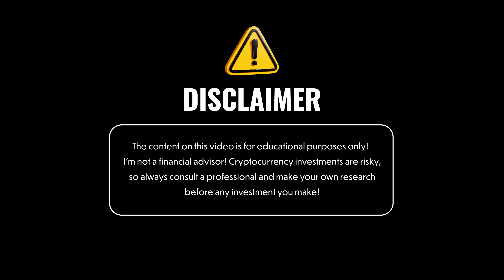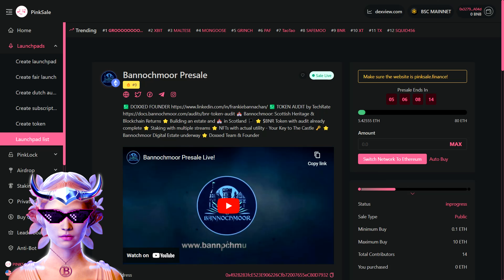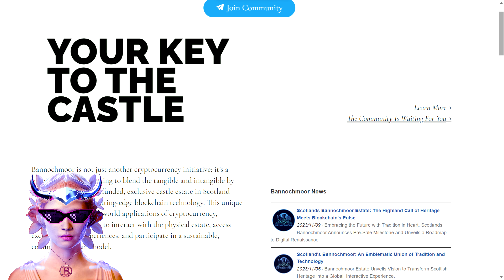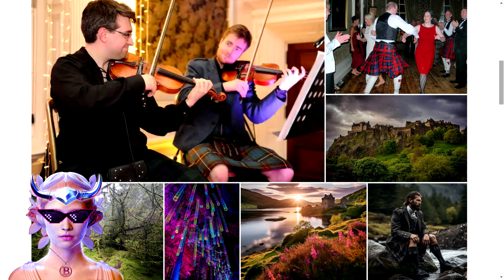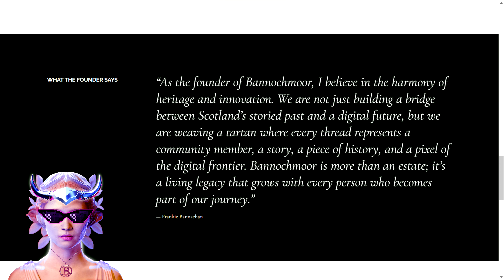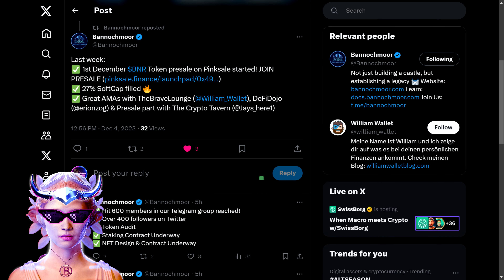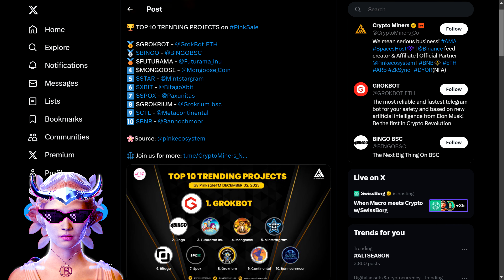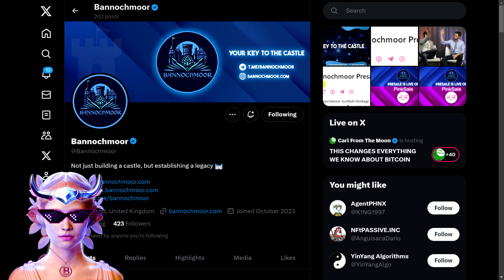NEW PROJECT REVIEW! 🔥 Bannochmoor 🔥 WEAVING A GREAT FUTURE FOR YOU! 🔥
Bannochmoor is a groundbreaking project that aims to combine the tangible and intangible by constructing a community-funded, exclusive castle estate in Scotland and integrating state-of-the-art blockchain technology. It is not just another cryptocurrency initiative.

●▬▬▬▬▬▬▬▬ 🔥 Secret Calls 🔥  ▬▬▬▬▬▬▬▬●

●▬▬▬▬▬▬▬▬ Useful Links  ▬▬▬▬▬▬▬▬●